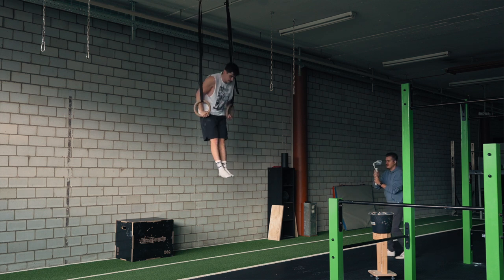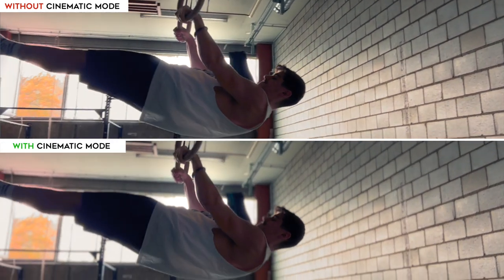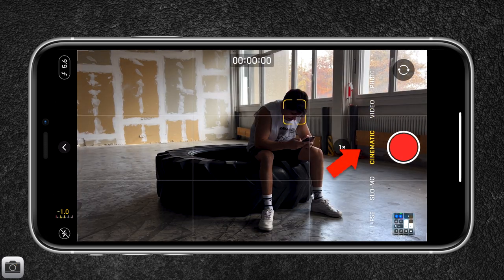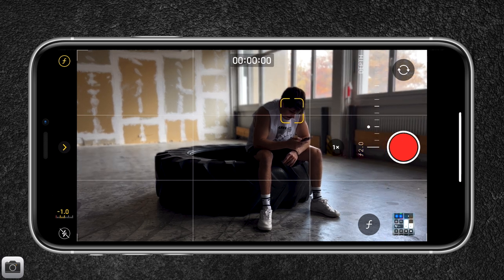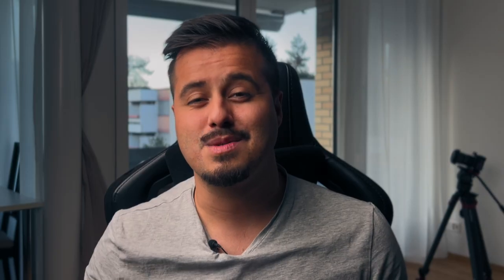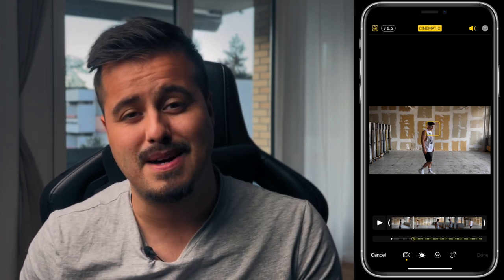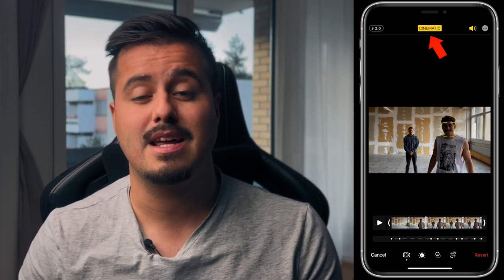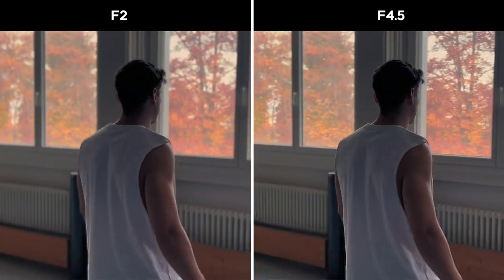iPhone 13 Pro Max – How to film and edit in Cinematic Mode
GEAR USED IN THIS VIDEO:
DJI OM 5 (Amazon)

MY RECOMMENDED MOBILE GEAR: